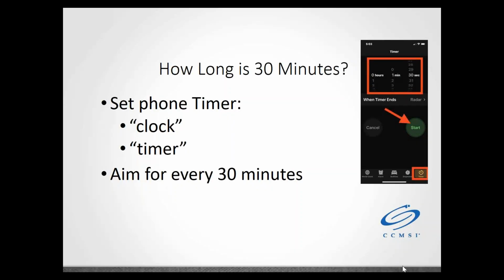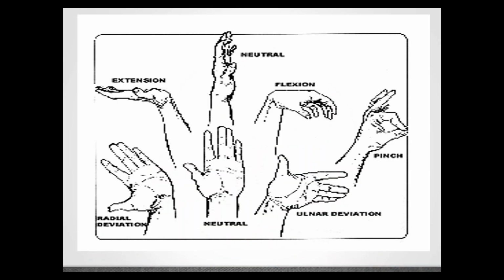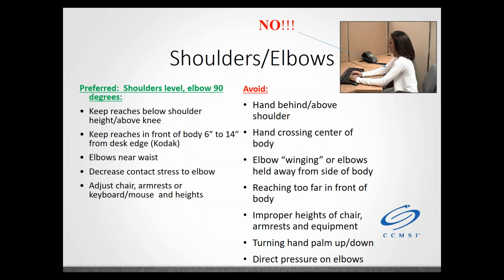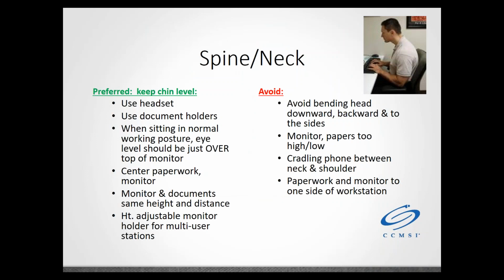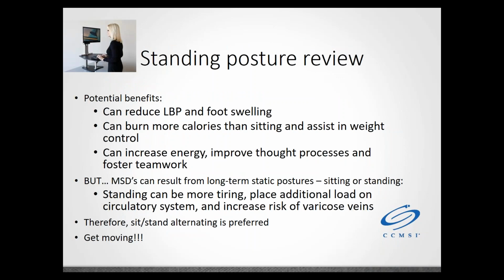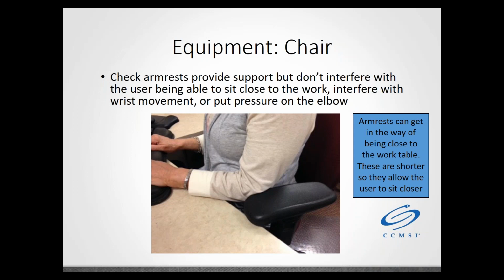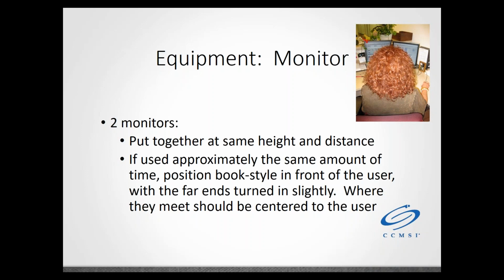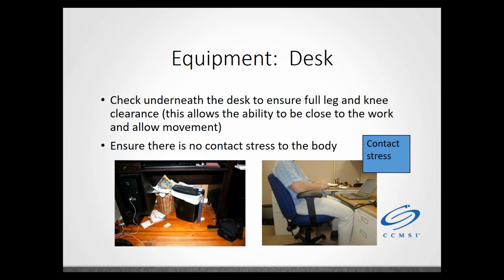Office Ergonomics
A CCMSI produced webinar focusing on Office Ergonomics